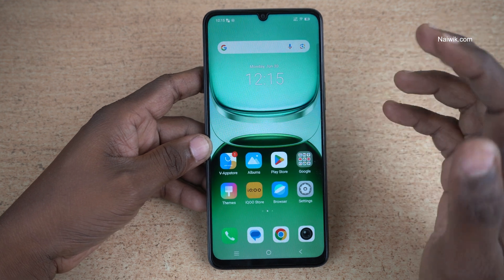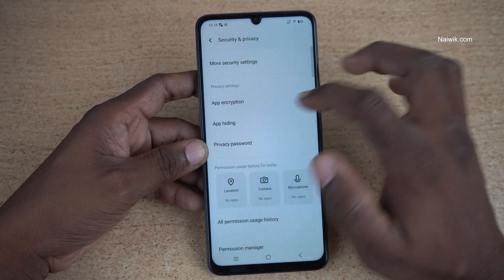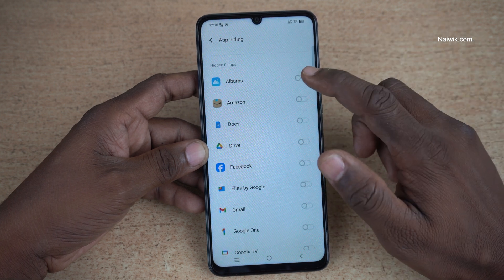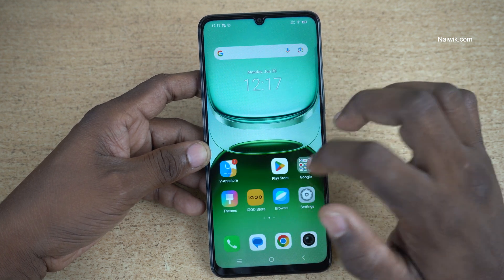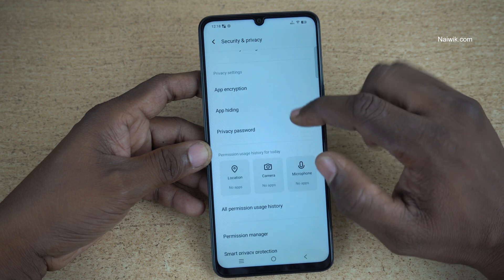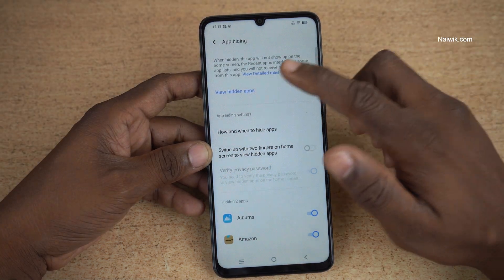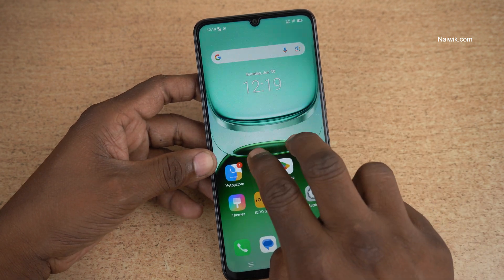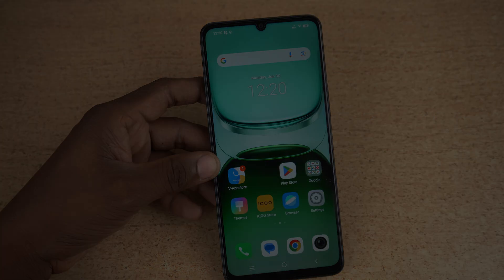Hide Apps in iQOO Z10 Lite 5G